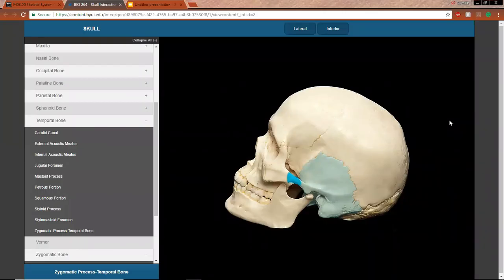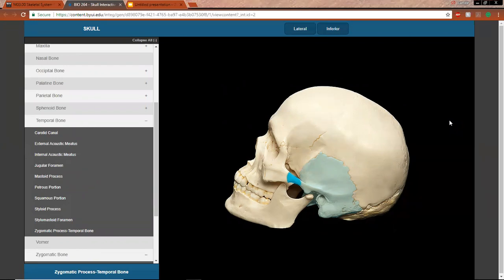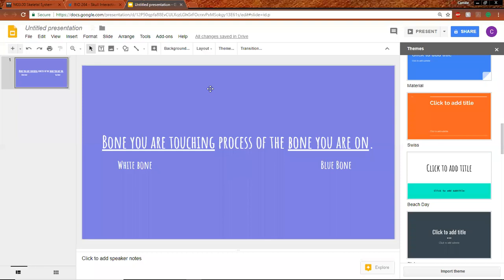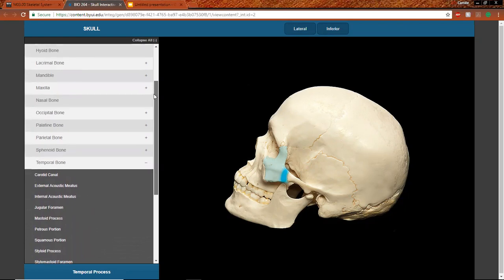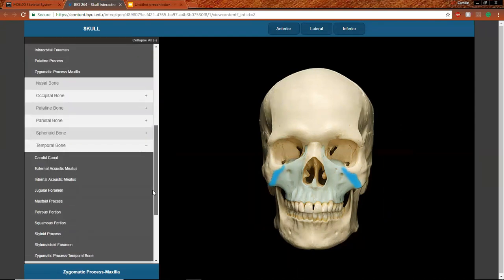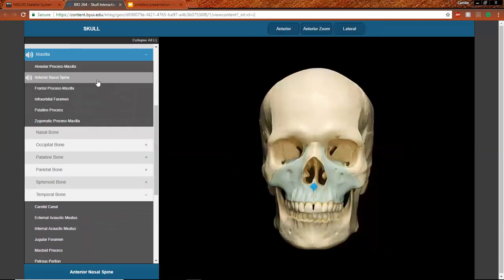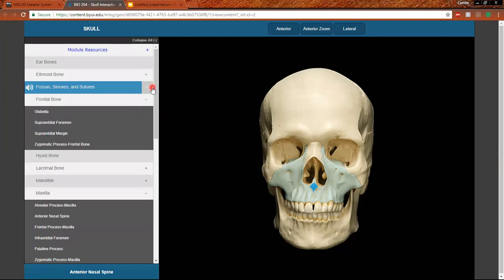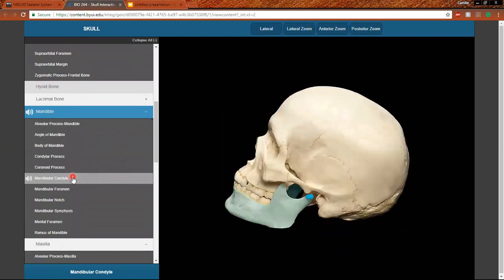Skull Review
BIO 264 L
Module 3